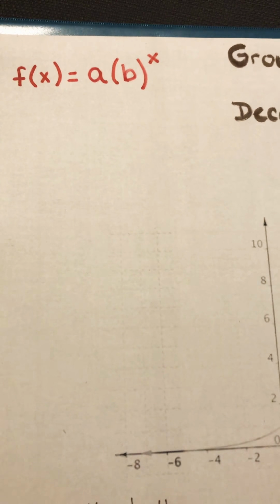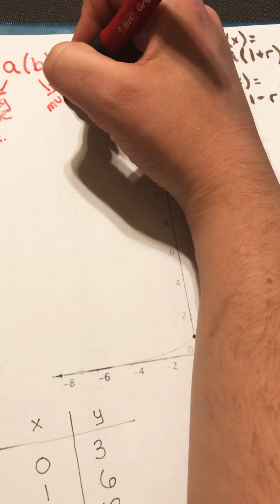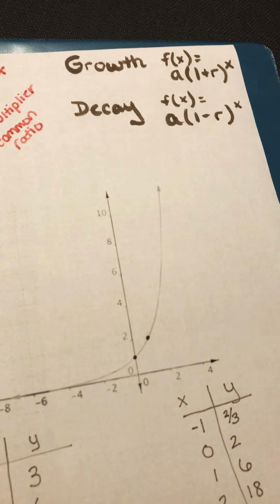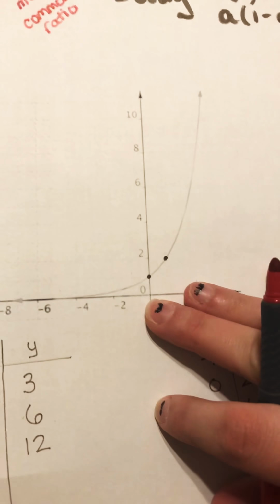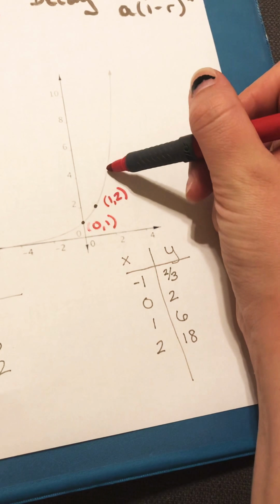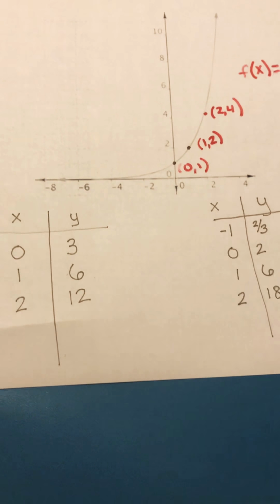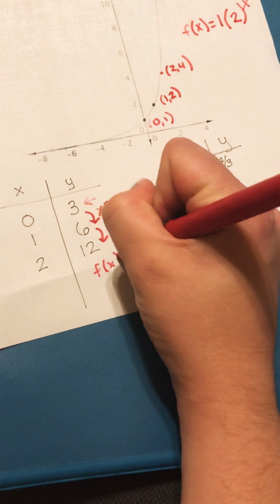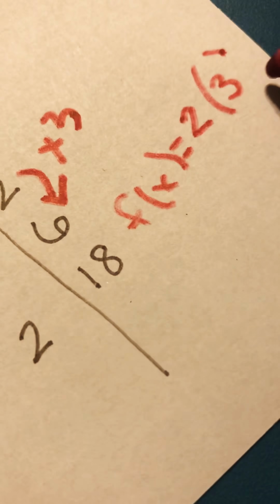Writing exponential equations